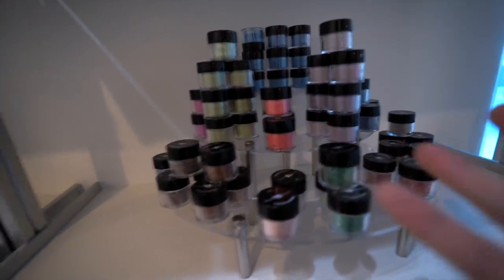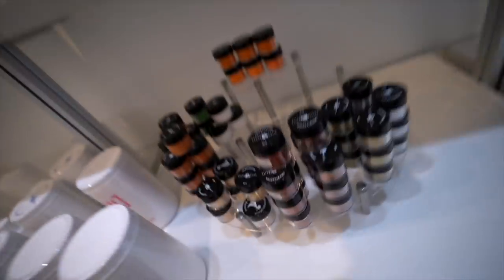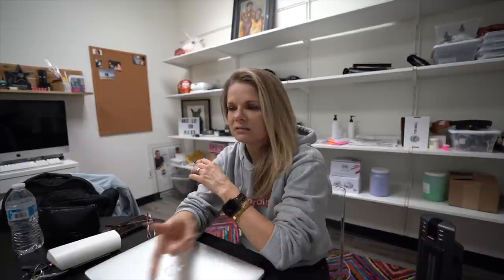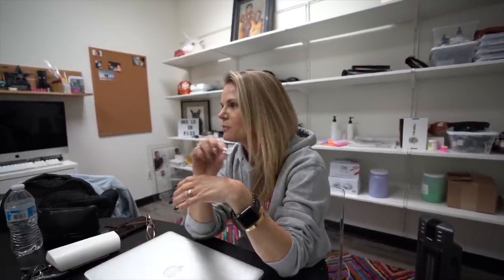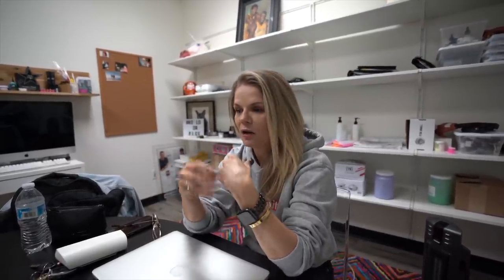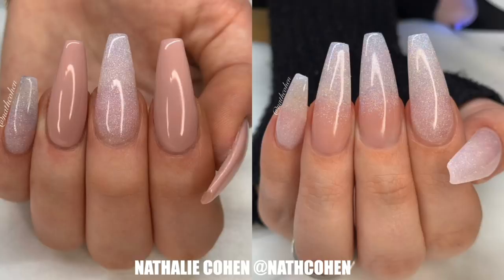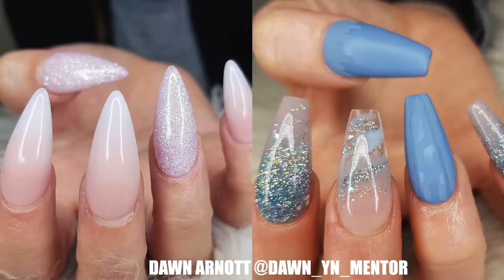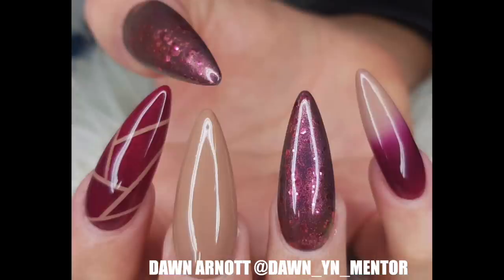My Nail Art Sucks! | Vlog 38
Do you feel like your nail art sucks and is not "salon ready"? So many nail pros feel this way, but the truth of the matter might shock you. Today we've got 2 seasoned nail pros, Tracey Reierson and Stephanie Fountain, who discuss their journey into nail art and what they discovered along the way.